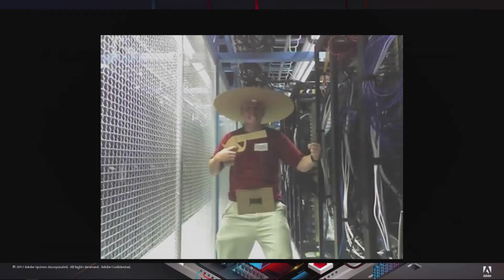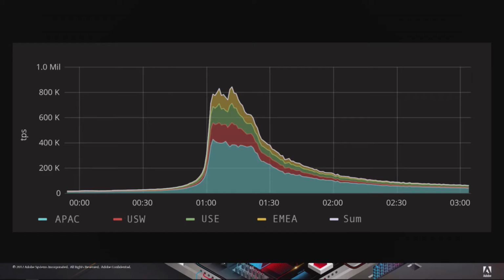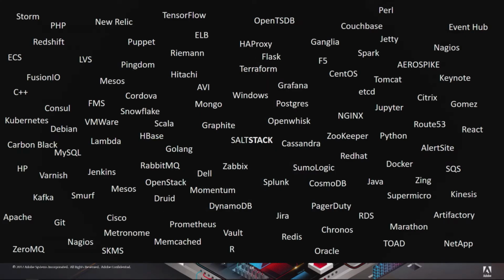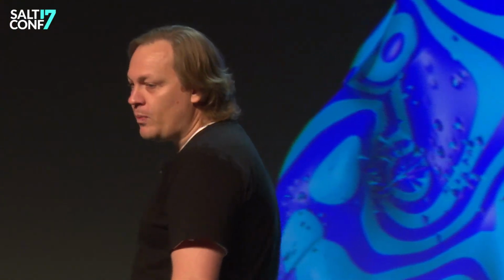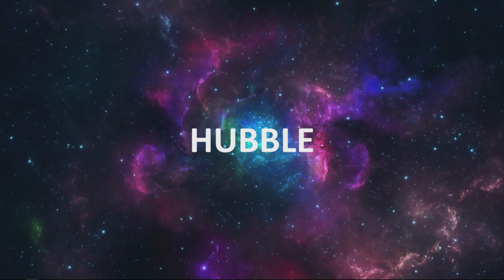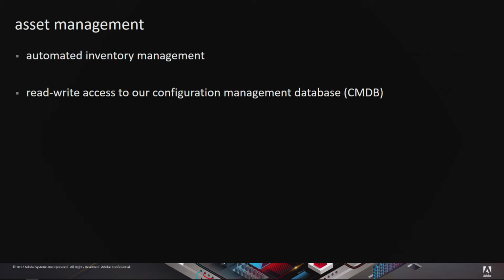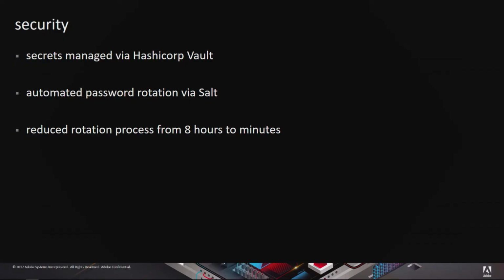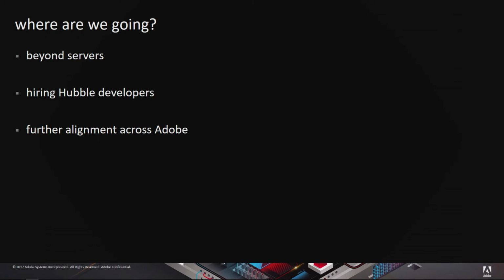Adobe Gets Salty - Adobe - SaltConf17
A SaltConf17 keynote presentation from Richard Steck of Adobe on using the SaltStack event-driven automation platform for so much more than just configuration management.